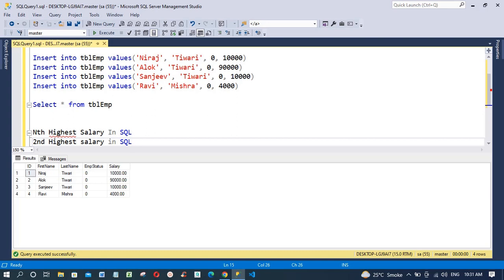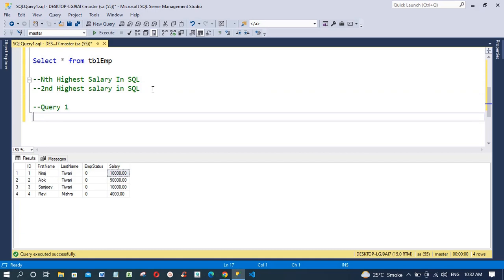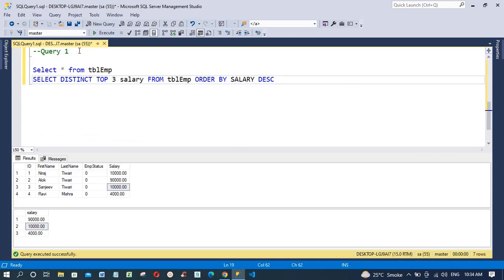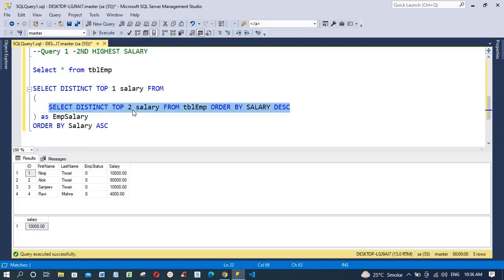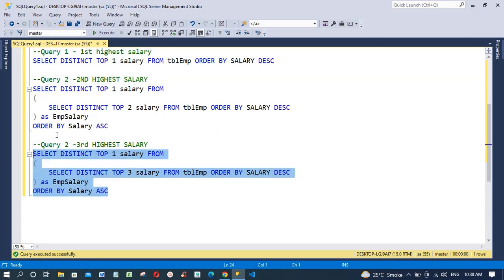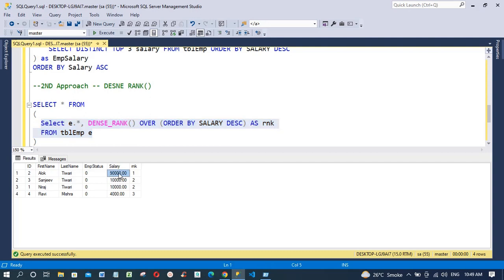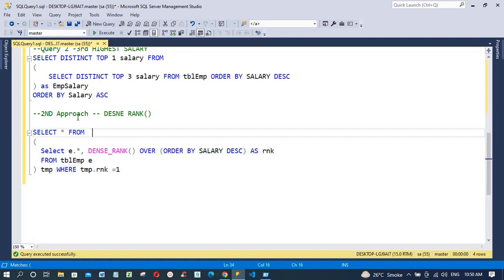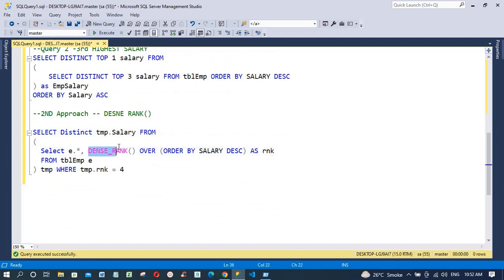How to find second highest salary in SQL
🔍 Struggling to find the second highest salary in SQL? 🚀 Join us at our youtube channel, as we walk you through a comprehensive SQL tutorial on discovering the second highest salary using SQL queries. 📊 Master the step-by-step approach to obtain accurate results effortlessly!

🔹 What you'll learn:
📈 SQL Query Fundamentals: Explore the basics of SQL querying and data manipulation for salary calculations.
💼 Finding the 2nd Highest Salary: Learn the most efficient and reliable method to identify the second highest salary in a database.
🔧 Practical Application: Apply your newfound SQL expertise to solve real-world scenarios and enhance your database skills.

SQL is a must-have skill for data professionals, and understanding how to find the second highest salary is essential for various data-related tasks. This tutorial provides you with the expertise to handle complex queries confidently and derive valuable insights from your database.

👨‍💻 Database Developers: Enhance your SQL knowledge and proficiency in handling salary-related queries.
🎓 Students and Aspiring Data Analysts: Build a strong foundation in SQL and boost your career prospects in the data industry.
💼 Data Professionals: Refine your SQL skills and tackle intricate database operations with ease.

SQLQueries:

Let's use the following Employees table for this demo
Create DataBase HRMS
Create table tblEmp (ID int identity(1,1) Primary key, FirstName Varchar(50),
LastName Varchar(50), EmpStatus int, Salary Decimal(18, 2))
Insert into tblEmp values('Niraj', 'Tiwari', 0, 10000)
Insert into tblEmp values('Alok', 'Tiwari', 0, 90000)
Insert into tblEmp values('Sanjeev', 'Tiwari', 0, 10000)
Insert into tblEmp values('Ravi', 'Mishra', 0, 4000)

Select * from tblEmp

--1st Approach

--Query 1 - 1st highest salary
SELECT DISTINCT TOP 1 salary FROM tblEmp ORDER BY SALARY DESC

--Query 2 -2ND HIGHEST SALARY
SELECT DISTINCT TOP 1 salary FROM
 SELECT DISTINCT TOP 2 salary FROM tblEmp ORDER BY SALARY DESC
) as EmpSalary
ORDER BY Salary ASC

--Query 2 -3rd HIGHEST SALARY
 SELECT DISTINCT TOP 3 salary FROM tblEmp ORDER BY SALARY DESC
) as EmpSalary

--2ND Approach -- DESNE RANK()

SELECT Distinct tmp.Salary FROM
  Select e.*, DENSE_RANK() OVER (ORDER BY SALARY DESC) AS rnk
  FROM tblEmp e
) tmp WHERE tmp.rnk = 2

How to find nth highest salary in SQL Server using a Sub-Query
How to find nth highest salary using Dense_Rank()
How to find the 1st, 2nd, 3rd or nth highest salary
Second highest salary in sql
Third highest salary in sql
nth highest salary in sql
2nd highest salary in sql
sql server interview question
sql server complex query
mostly asked interview question query in sql
employee salary query in sql